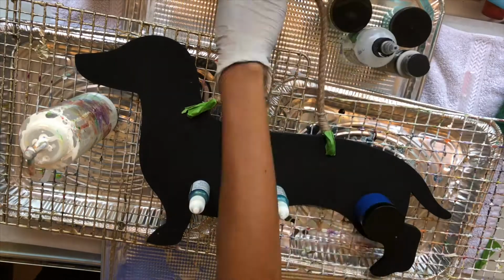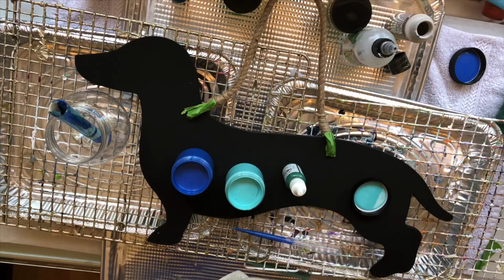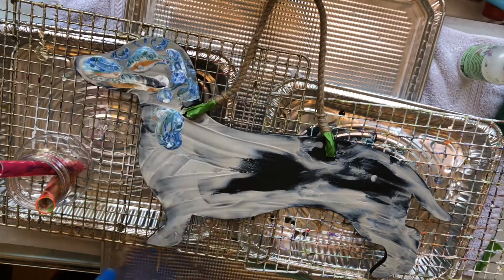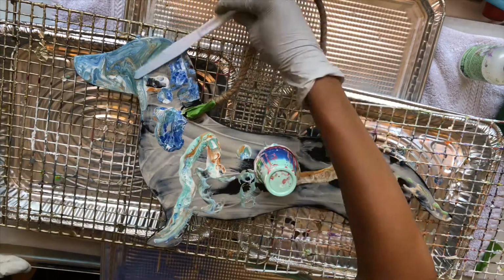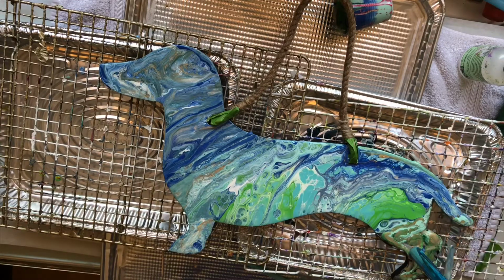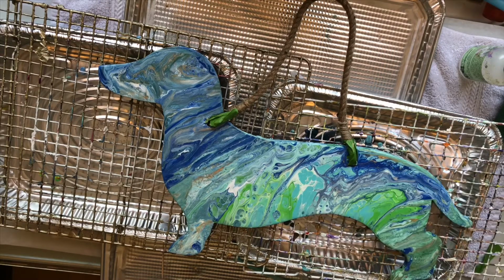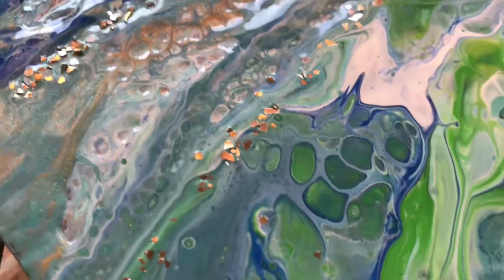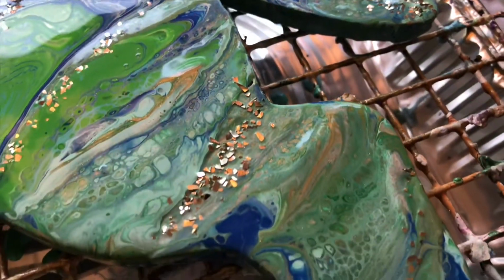Painting with fluid acrylics on irregular shapes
The following colors are from the Metallic Acrylic range of the Lumiere series by Jacquard:
Pearl Emerald
Pearlescent Turquoise
Halo Blue Gold
Sunset Gold

I sprinkled gold glitter on top after the painting was done for an added bit of shine and oomph.